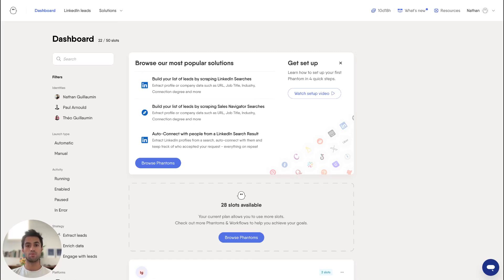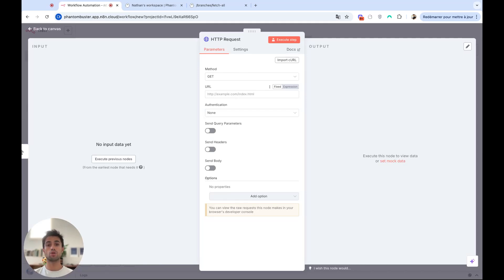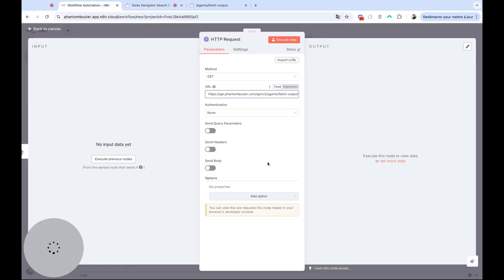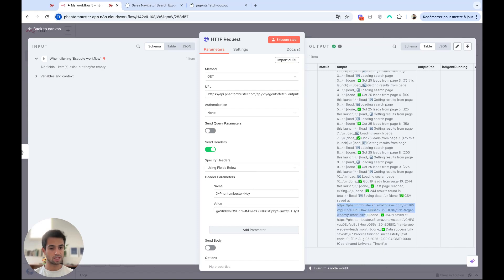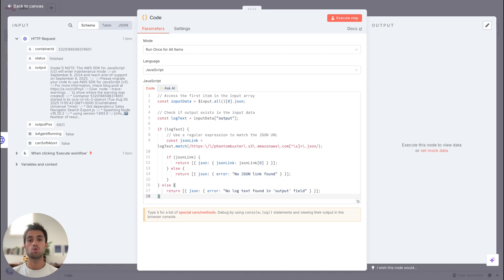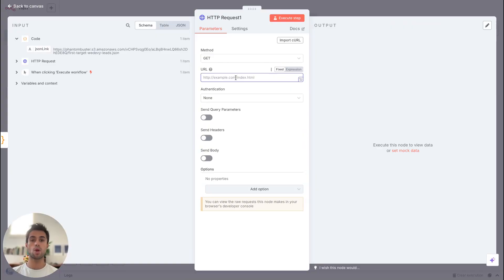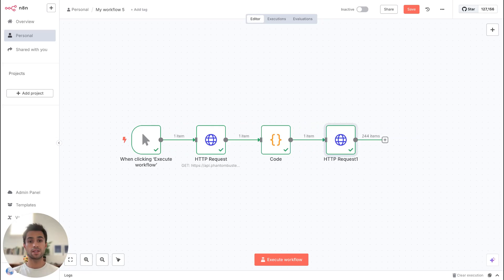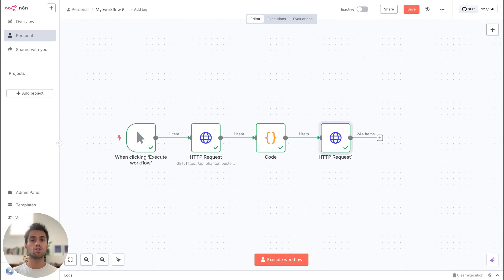Fetch PhantomBuster API Data to n8n: Step-by-Step Workflow Demo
Want to get your PhantomBuster output data directly via API and send it to a spreadsheet, CRM, or internal app?
In this tutorial, you'll learn exactly how to use the fetch output endpoint to retrieve your Phantom results in JSON or CSV format — all using n8n, but easily adaptable to Postman, Make.com, Zapier, or custom scripts.

Whether you're a marketer or builder looking to automate lead enrichment, reporting, or data syncing, this step-by-step guide is for you.

📌 Chapters
0:00 – Intro: Why fetch PhantomBuster data via API
0:07 – Step 1: Create your API key in PhantomBuster
0:42 – Create a new workflow in n8n
1:07 – Find the correct endpoint: /agents/fetch-output
1:24 – Add your Phantom ID to the endpoint URL
1:52 – Set request headers and paste your API key
2:17 – Launch the API call to retrieve output data
2:56 – Step 2: Extract the CSV/JSON URL using custom code
3:33 – Regex to isolate the download URL
4:07 – Step 3: Make a second HTTP call to retrieve actual data
5:49 – Final tips and support options

- How to use PhantomBuster’s API to access outputs
- How to configure headers and parameters properly
- How to parse JSON to extract download links
- How to integrate with tools like Make, Zapier, n8n
- How to forward data into your CRM or spreadsheet

💬 Questions or stuck on a step?
Leave a comment or reach out in the PhantomBuster Community — we’re happy to help!

And as promised, here is the piece of code to extract the CSV or JSON url from your output :
// Log the incoming data to debug
console.log($input.all());

// Access the first item in the input array
const inputData = $input.all()[0].json;

// Check if output exists in the input data
const logText = inputData["output"];

if (logText) {
    // Use a regular expression to match the JSON URL
    const jsonLink = logText.match(/https:\/\/phantombuster\.s3\.amazonaws\.com[^\s]+\.json/);

    if (jsonLink) {
        return [{ json: { jsonLink: jsonLink[0] } }];
    } else {
        return [{ json: { error: "No JSON link found" } }];
} else {
    return [{ json: { error: "No log text found in 'output' field" } }];